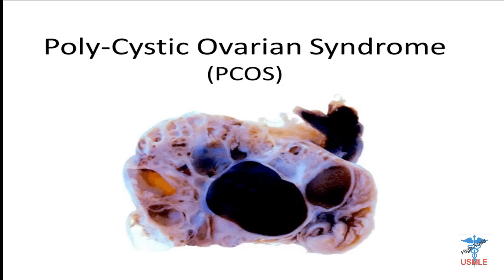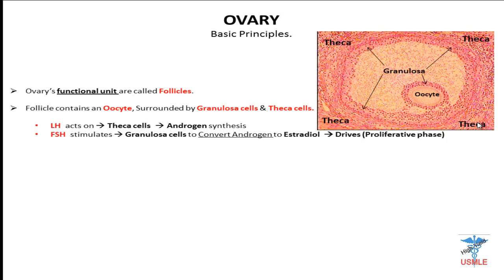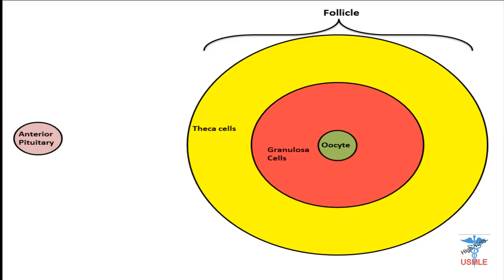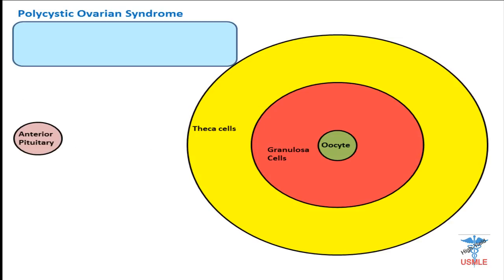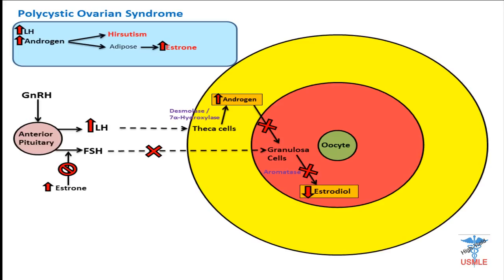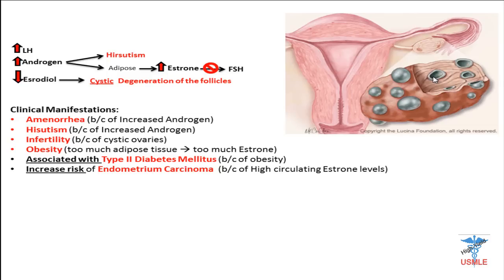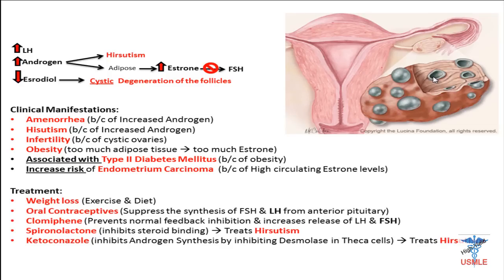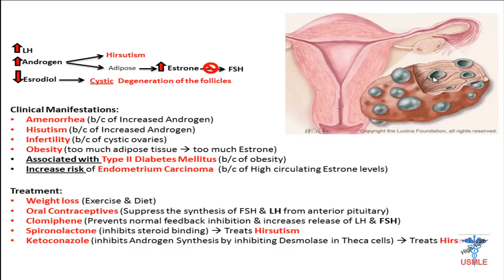Polycystic Ovarian Syndrome (PCOS) - MADE EASY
What is Polycystic Ovarian Syndrome (PCOS) - MADE EASY
Polycystic ovarian syndrome (PCOS) is one of the most common female endocrine disorders. Polycystic Ovarian Syndrome is a complex, heterogeneous disorder of uncertain etiology. Both genes and the environment contribute to Polycystic Ovarian Syndrome. Obesity, exacerbated by poor dietary choices and physical inactivity, worsens Polycystic Ovarian Syndrome susceptible individuals. It is thought to be one of the leading causes of female subfertility and the most frequent endocrine problem in women of reproductive age.

What happens when you have polycystic ovaries?
What is the main cause of polycystic ovary syndrome?
Is PCOS a serious problem?
Can polycystic ovaries go away?
What happens if PCOS is left untreated?
Can PCOS go away with weight loss?
What is Polycystic ovarian syndrome
What is PCOS
Do i have Polycystic ovarian syndrome
Do i have PCOS
Signs and symptoms of Polycystic ovarian syndrome
Signs and symptoms of PCOS
Complications of Polycystic ovarian syndrome
Complications of PCOS
How do you treat Polycystic ovarian syndrome
How do you treat PCOS